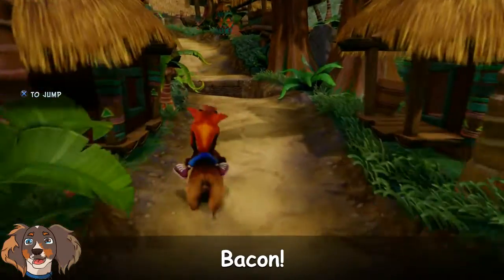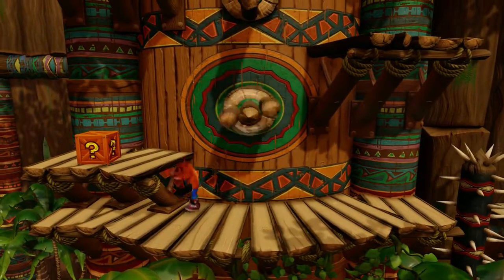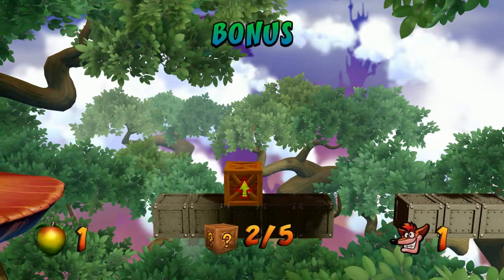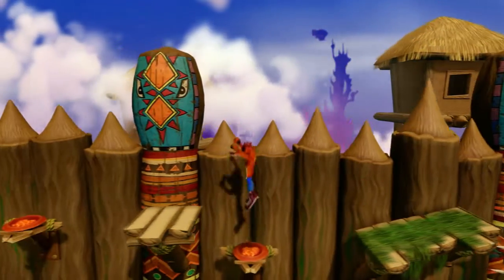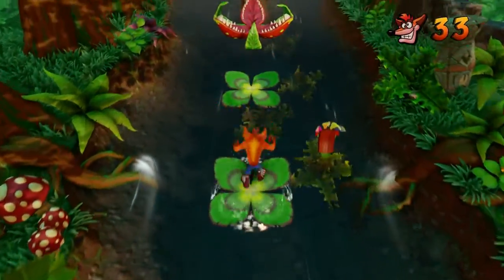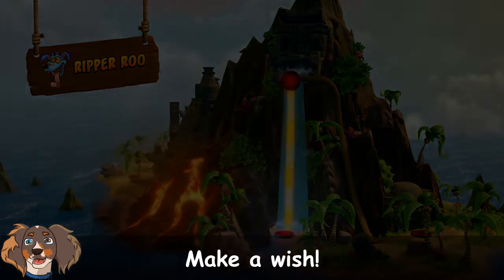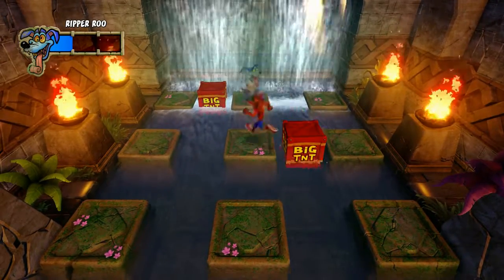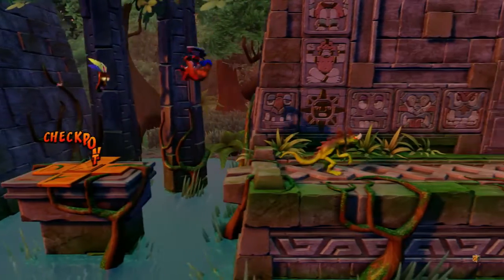Roos, Hogs and Getting Lost in the City - Crash Bandicoot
We're flying through the game, (well actually because most gems on island one are locked, but still we clear Island 1 after squealing along, bounce on some TNT, and get ready to get our first colored gem!